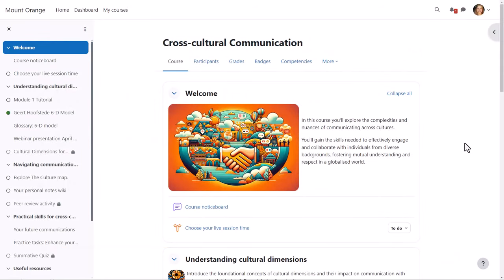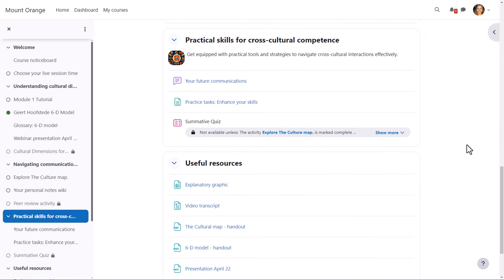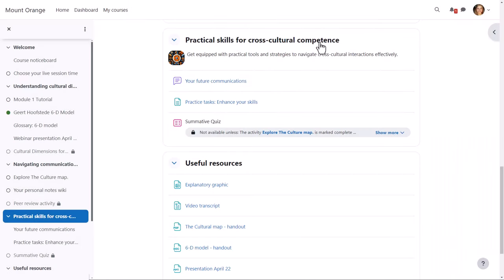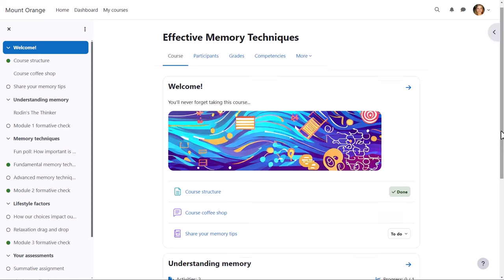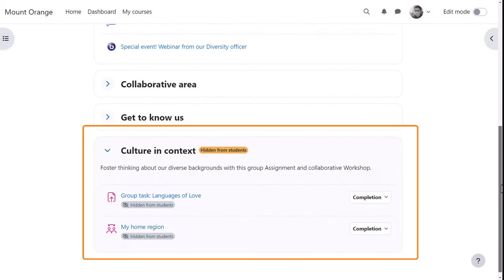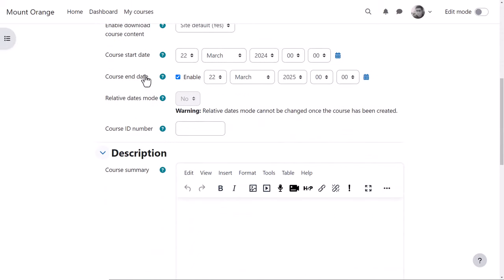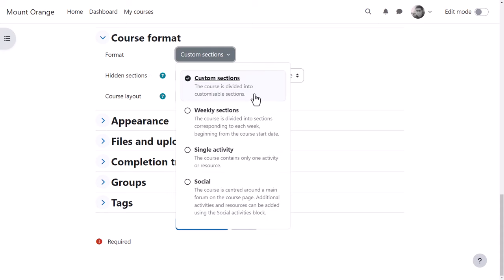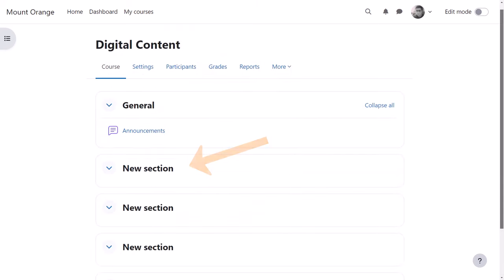Course page improvements in Moodle 4.4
Based on extensive feedback from the community, this is a continuation of the work to refine the default course's look and feel and enhance its ease of use. Improvements to the consistency of the styling and accessibility.